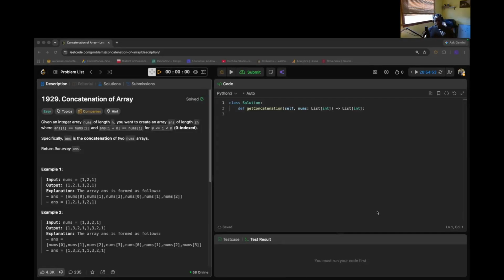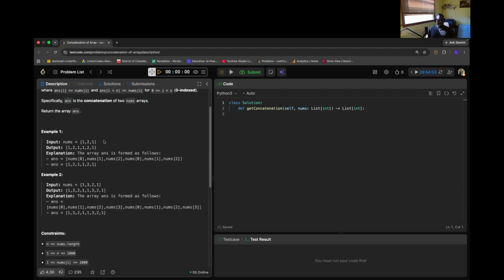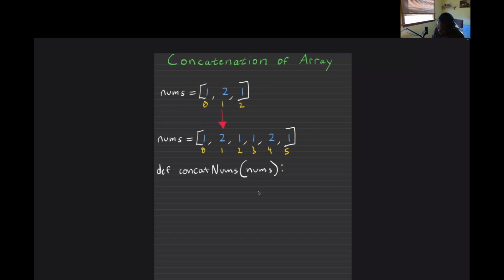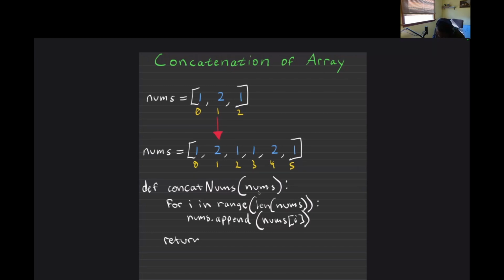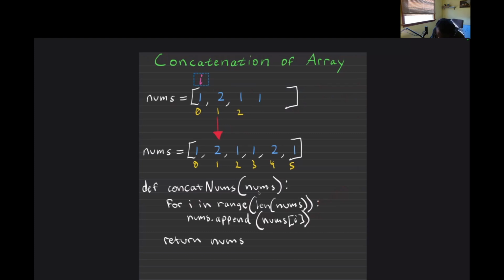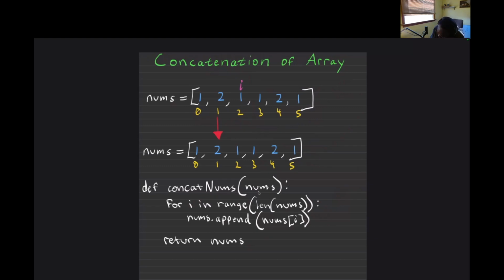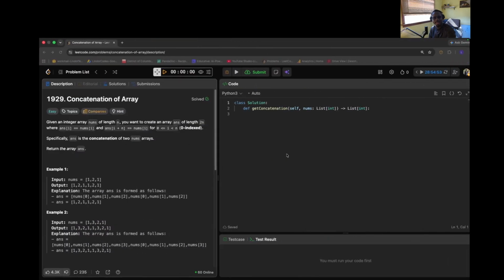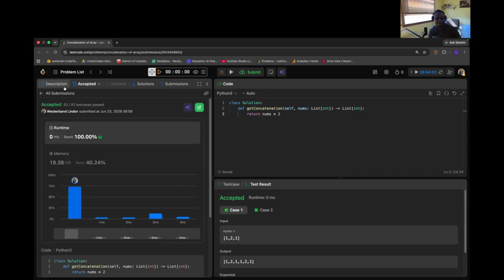Concatenation of Array — LeetCode 1929 (The 1-Line Python Trick)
Two ways to concatenate an array with itself. One uses a loop. The other is one line.

LC 1929 is marked Easy — given `nums`, return `nums` doubled. The naive approach iterates through each element and appends it to the original array (O(N) time, one CPU cycle per element). The Pythonic approach skips the loop entirely: `return nums * 2`. In Python, multiplying a list by 2 is called list repetition — it builds the doubled list without a visible loop. Both approaches run in O(N) time and O(N) space. This video also covers why Google has asked this exact problem 30 times in the past 3 months.